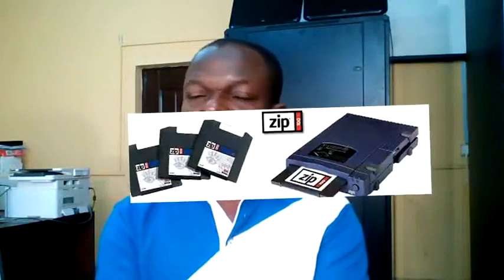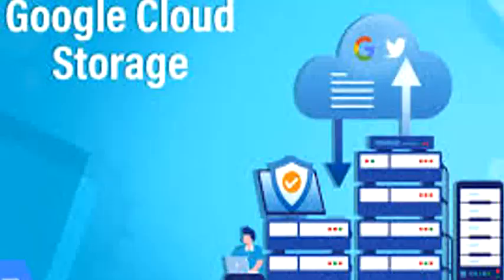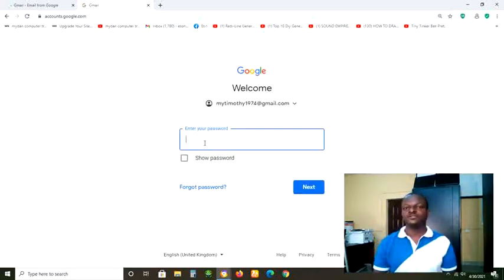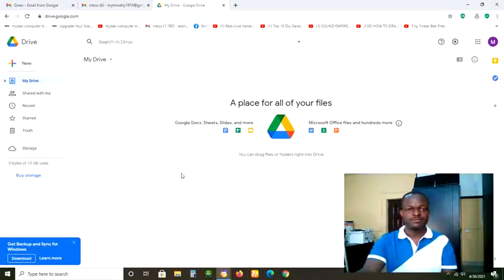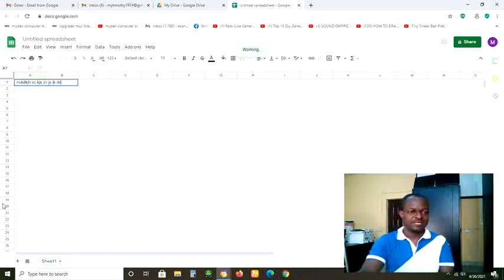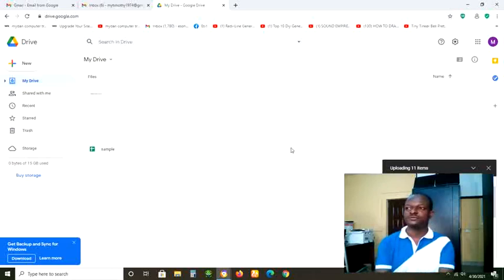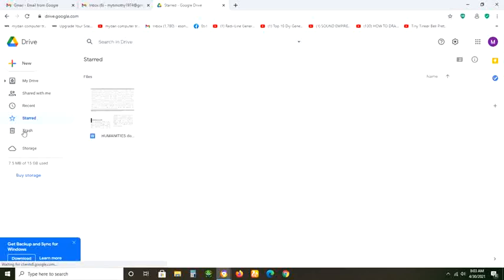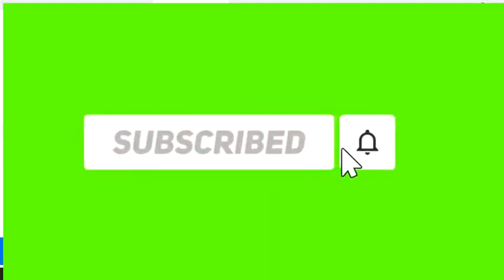How to Use Google Drive - Beginner's Guide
Google Drive is cloud storage from Google. Google drive is available to anyone and offers 15 gigabytes of cloud storage for any type of document. You can put photos, videos, text, or any type of digital document on Google drive. Every time you create a file using a Google product such as Google Doc, Google Sheet, and Google Slides, it automatically creates it inside of Google Drive. In this tutorial, we will look at Google Drive in detail, how to create files inside of Google Drive, how to upload files on Google Drive and how to share and collaborate on any document inside of Google Drive.